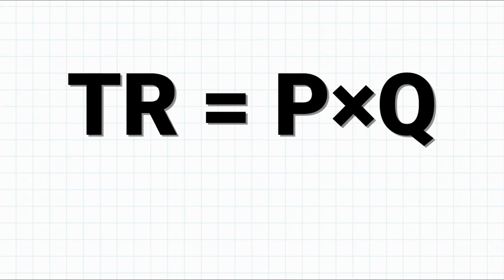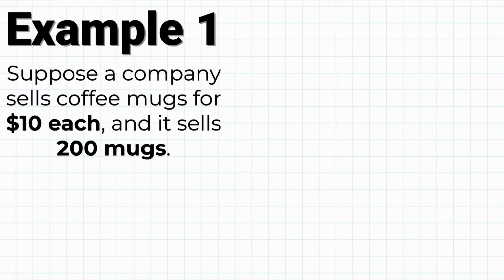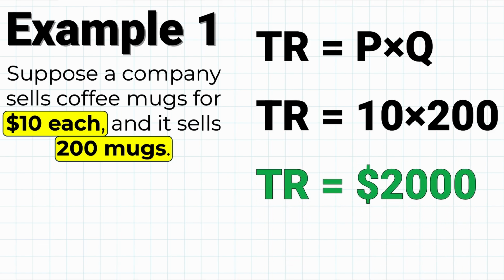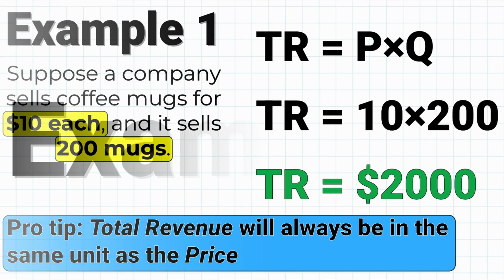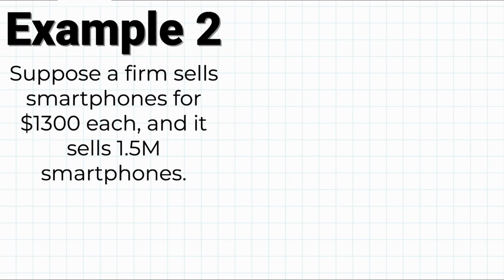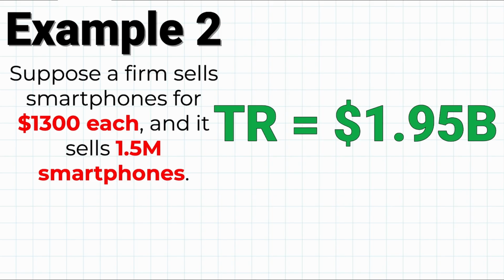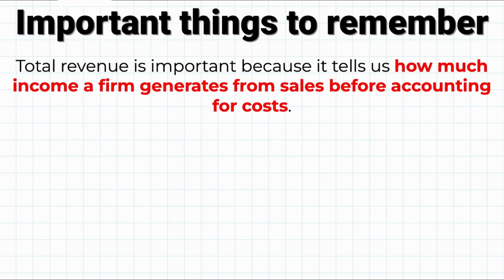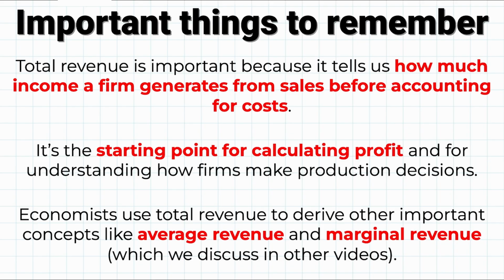How to Calculate Total Revenue | Economics Formula & Examples | Think Econ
In this video, we break down the formula for Total Revenue (TR) and show you exactly how to calculate it using real-world examples. Whether you're studying for AP Microeconomics, AP Macroeconomics, or an introductory college course, this "no-fluff" guide will help you master the concept in minutes.

The Total Revenue formula: TR = P x Q